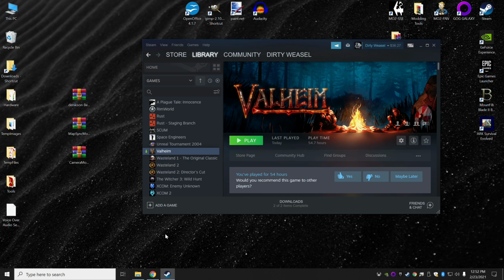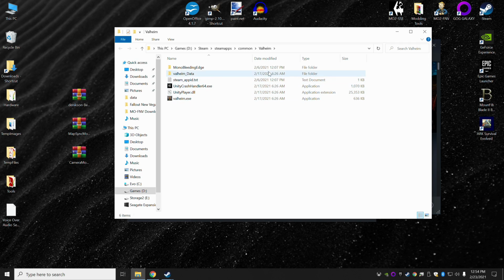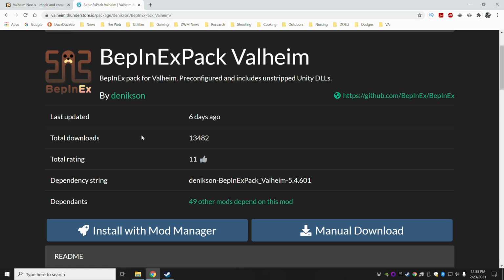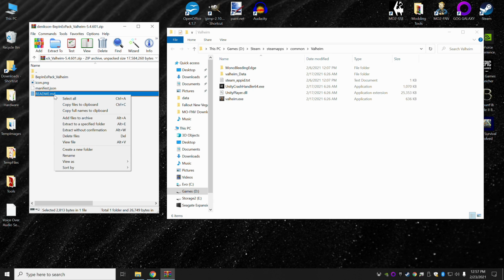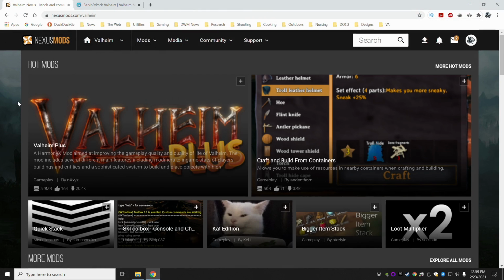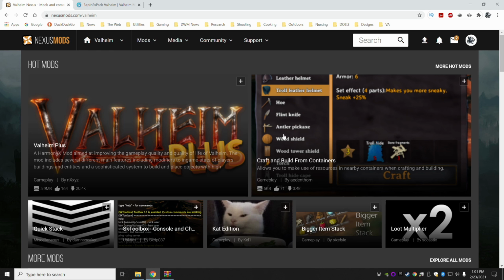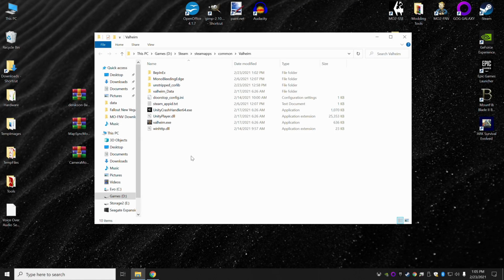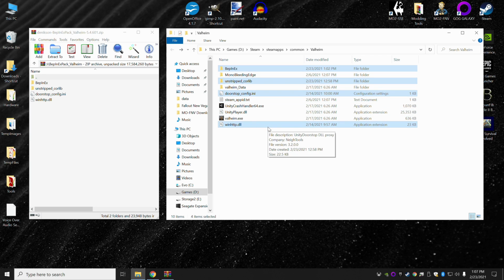Valheim Modding Basics with BepInEx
Video Tutorial covering the basics for modding the game Valheim. Topics discussed include important file directory locations, BepInEx, and installing mods.
Update 2/24/21 - Immediately after recording this video, BepInEx updated and now includes more files.  Copy/Paste ALL files into your main Valhiem Directory.